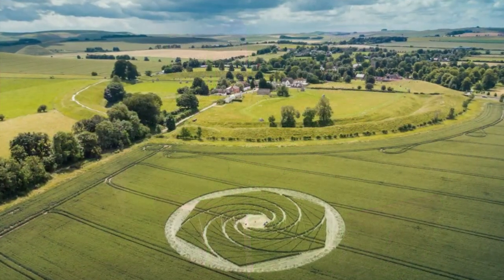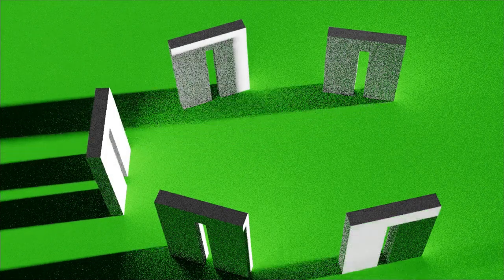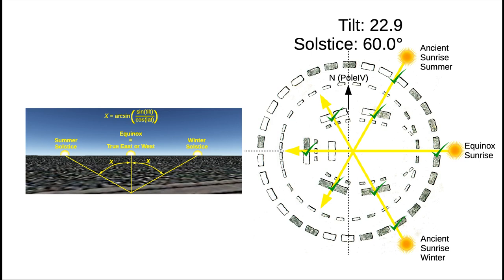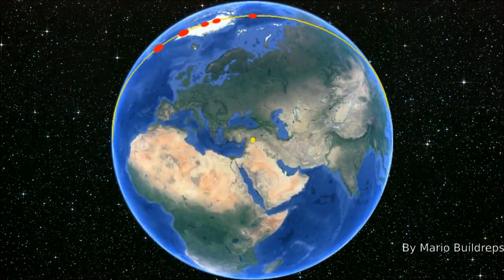Let's Talk About Stonehenge and Avebury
Bitcoin: bc1qm0w9a3xwydvyxz5a6l66jt7sz5rggpgqps5wpk

Contents of this video:
0:00 - Intro
0:31 - Overview
1:36 - Details of Stonehenge
2:04 - Ancient Solstices Pole IV
2:55 - Details of Avebury Pole II
3:19 - Probability
4:00 - Original Age
4:33 - The Cataclysms
5:11 - Gobleki Tepe
5:41 - Druidry
6:01 - Support&My Book